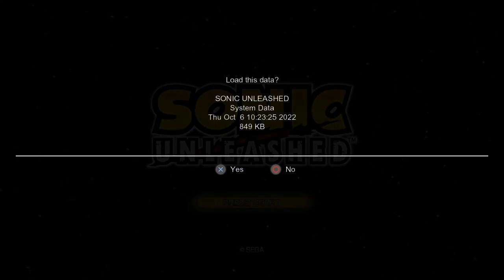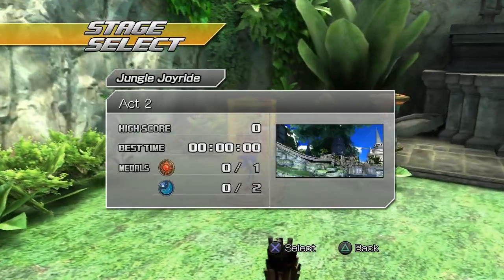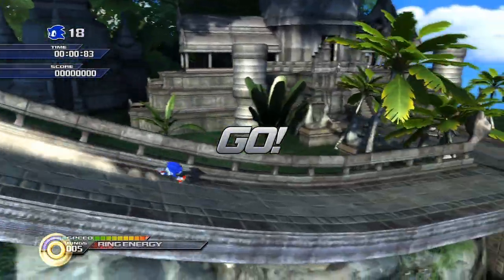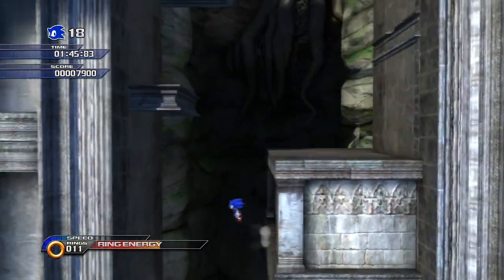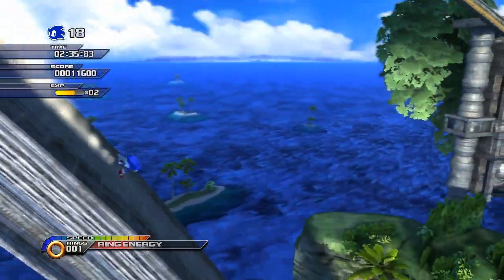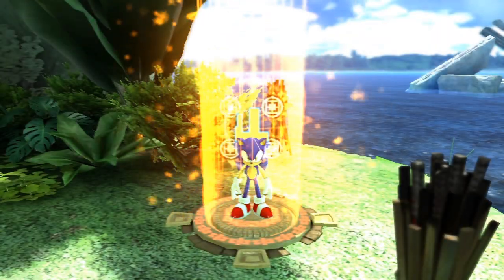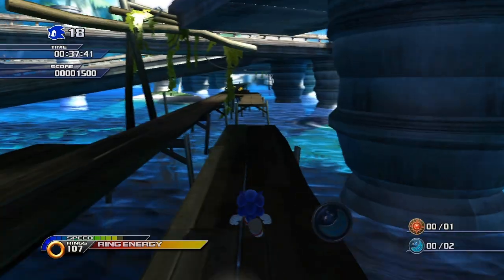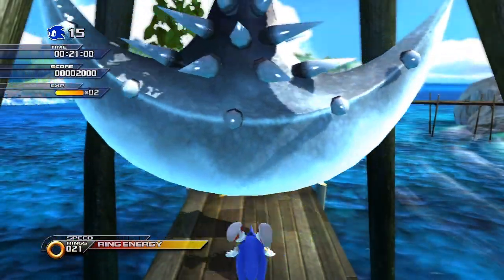AtS 1148 - Sonic Unleashed - 61 - jungle plane wreck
a sad sign yet a sign of these time

two cute little levels, available for those who want them, as a little gift. I love how focused they are on their thing for what it's worth